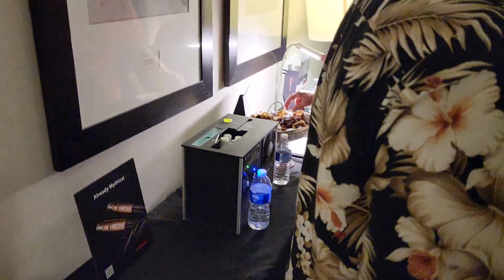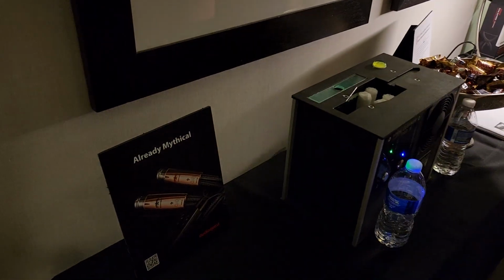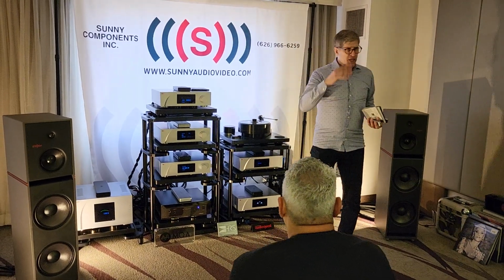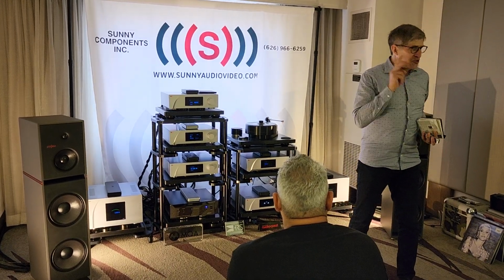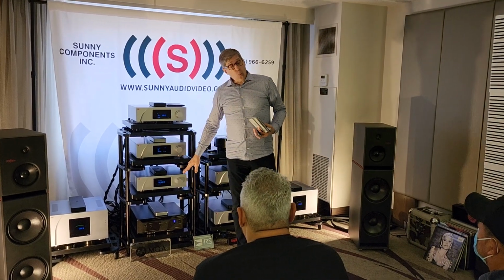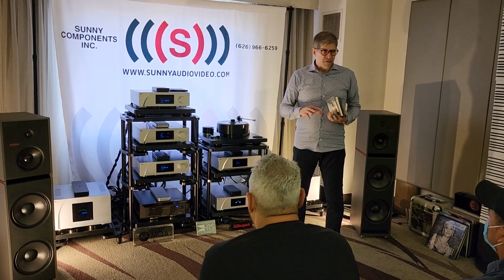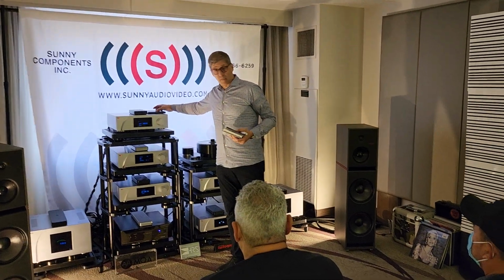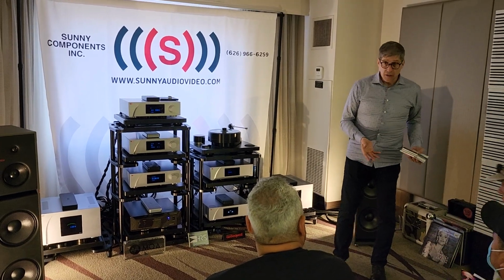CH Precision and Stenheim